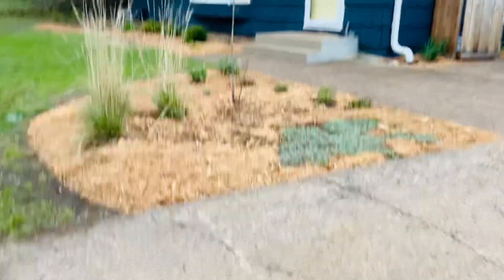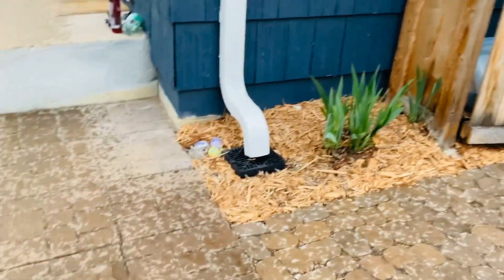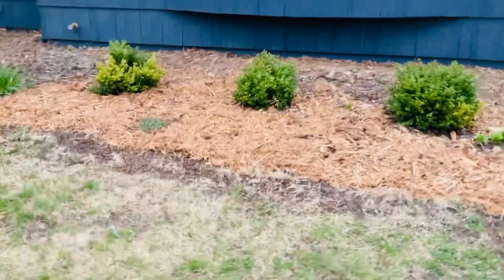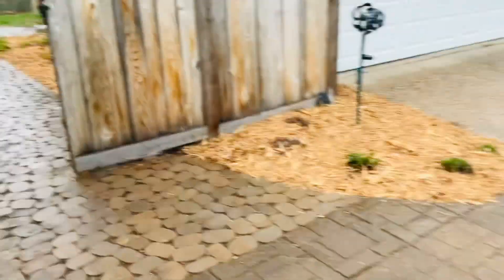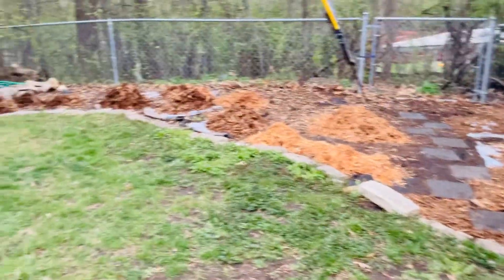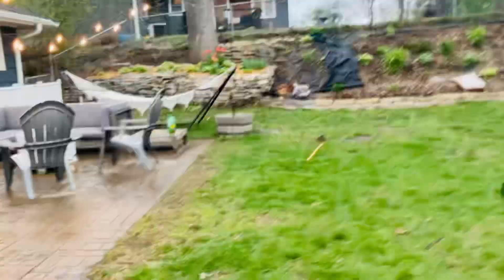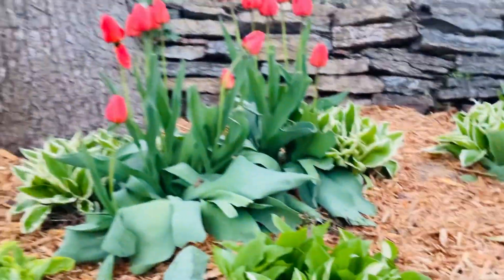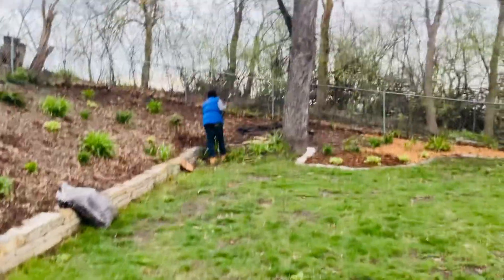CHECK OUT THIS AFTER RESULT👀Spring cleanup with natural mulch throughout the gardens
Spring Cleanup throughout: weeding,removal of leaves and sticks then cypress mulch